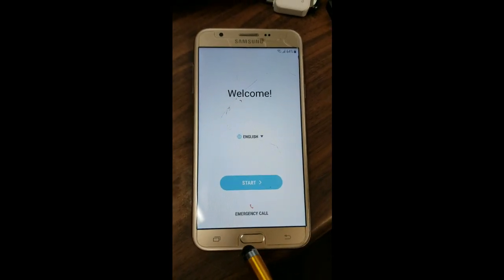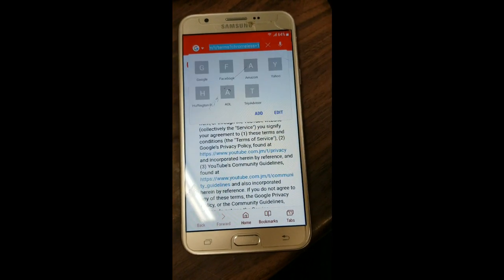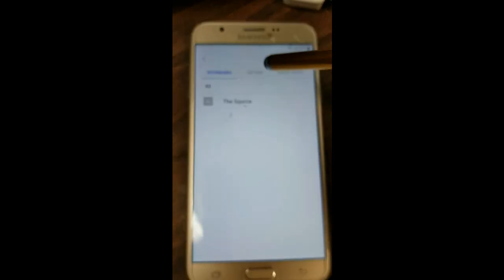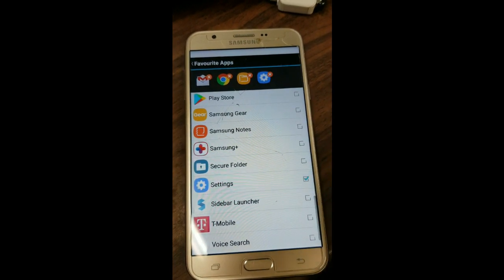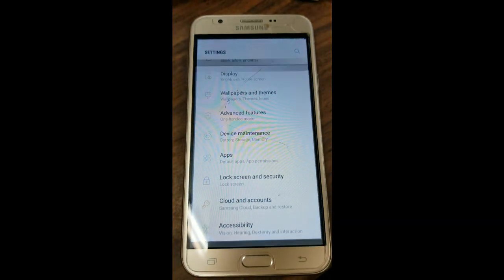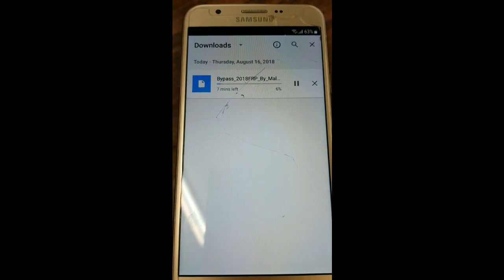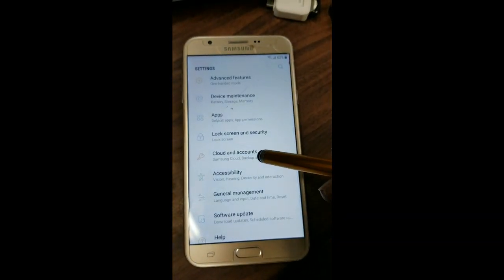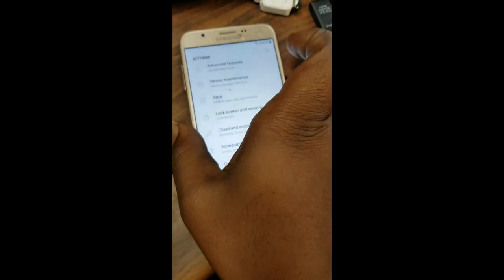NEW SAMSUNG GALAXY J7 PRIME FRP BYPASS FOR NOUGAT 7.0 2018!!! 100%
FRP Bypass for Samsung Galaxy J7 Prime ALL VARIANTS!!! tested on devices running Nougat 7.0 May 2018 Security Patch and below

Models Supported
J727 T/T1/A/V/P/ also known as Prime/Perx/Pop/Sky Pro
G610 F/Y/M/K/L/S/DD/DS
J5 Prime All variants